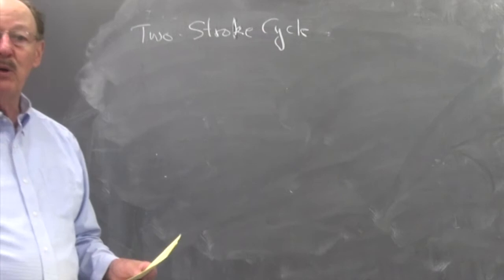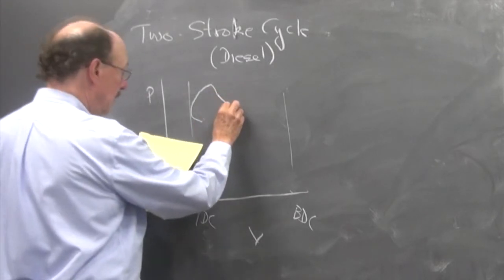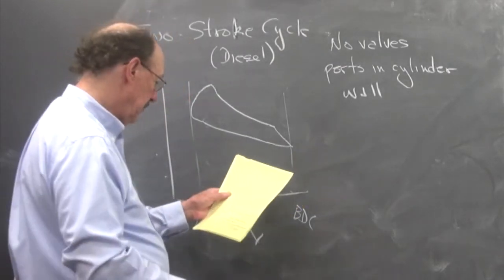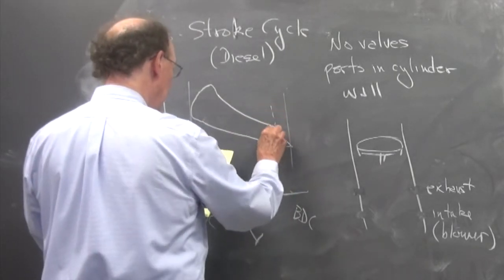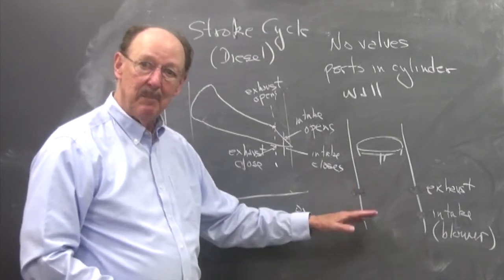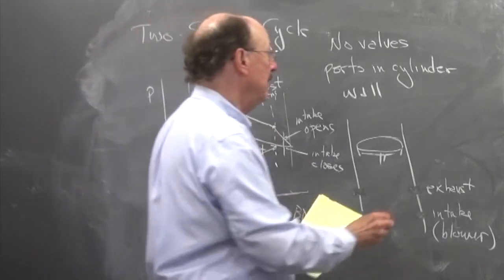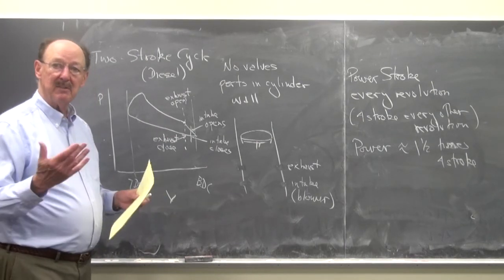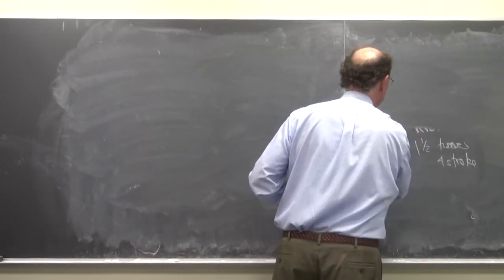Video 13 K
Chapter 13 part K